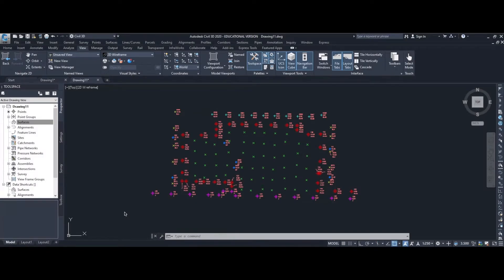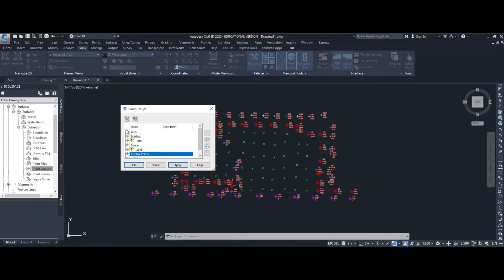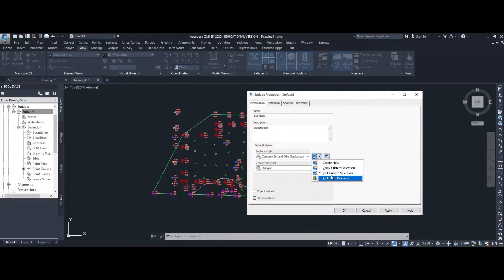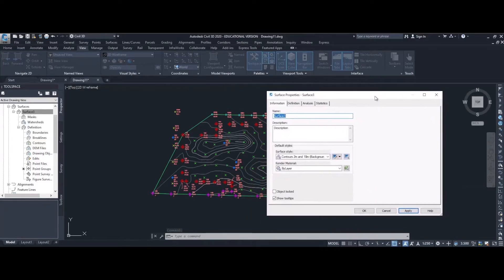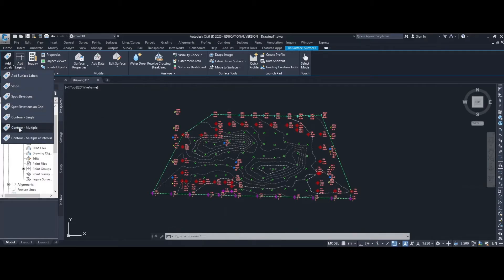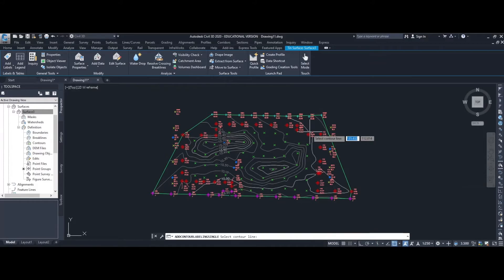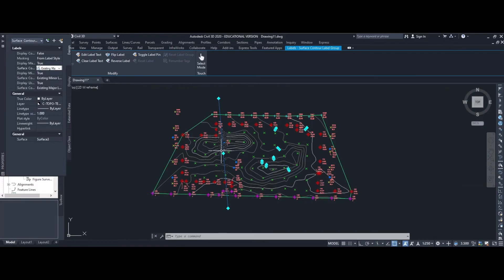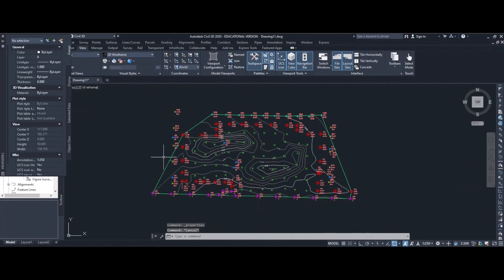How to add Contour Lines to a surface in AutoCAD Civil 3D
This video covers how to add contours lines to a surface and how to modify the major and minor text and intervals.

for more teaching and learning resources.